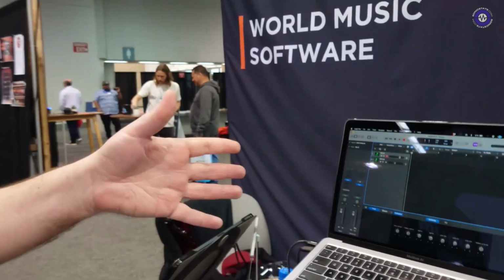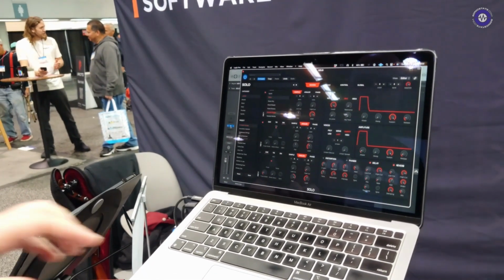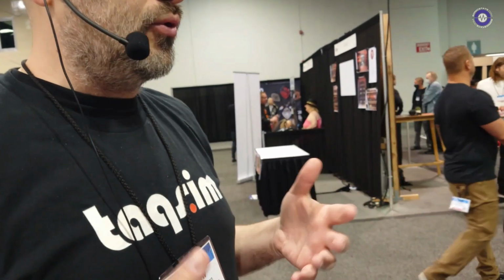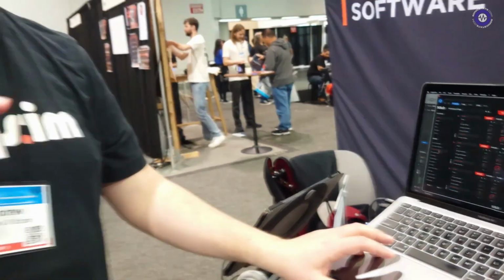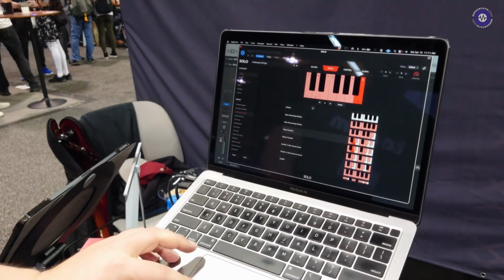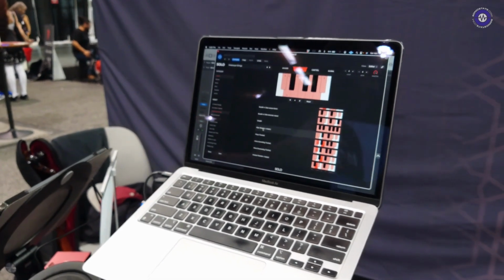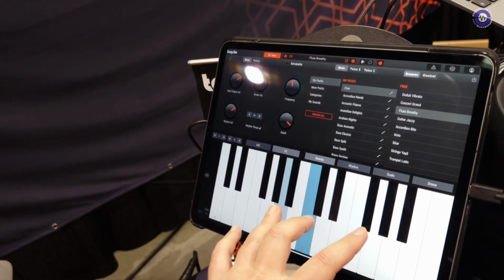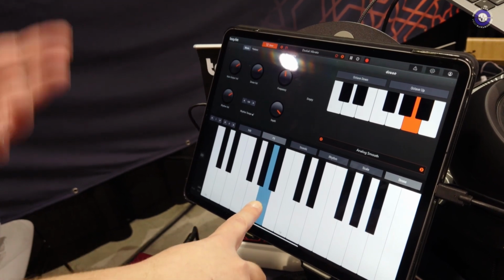NAMM 2023 - TAQS.IM - SOLO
Andrew from TAQS.IM unveiled their new virtual instrument SOLO, a VST plug-in for world music samples that uses world music and Middle Eastern scales featuring microtonality. SOLO offers musicians the ability to incorporate quarter tones or any kind of microtonality from Turkish scales or Armenian scales, among others, into their music. The plug-in comes with presets for producers, recording engineers, and artists. Solo's interface offers different oscillators, various controls, and preset sounds, making it easy for users to shape their sound. The virtual instrument also features a scale selection that enables users to apply the microtonality to any sample.

SOLO is compatible with any DAW, including Logic and Pro Tools, and it can be opened as an instrument in a user's system. The virtual instrument combines synthesizer sounds developed by TAQS.IM over the years with recorded samples the company collected from musicians all over the world. A diverse package of sounds make it useful for musicians wishing to create music world music flavours.

NAMM Promotional Prices: 20 percent off